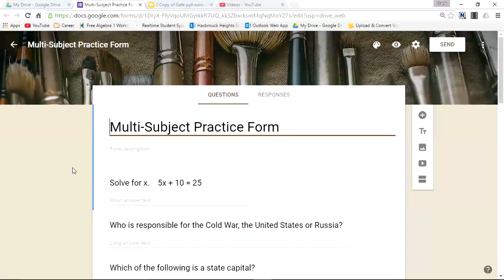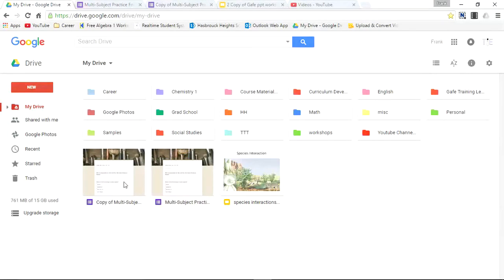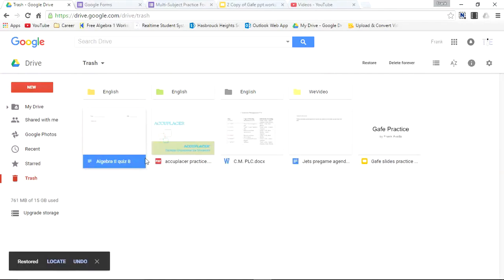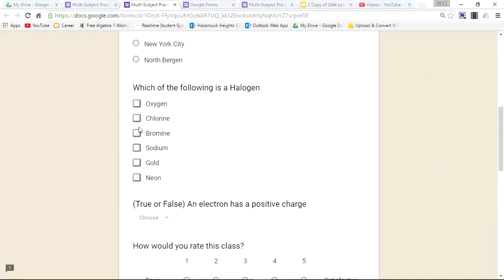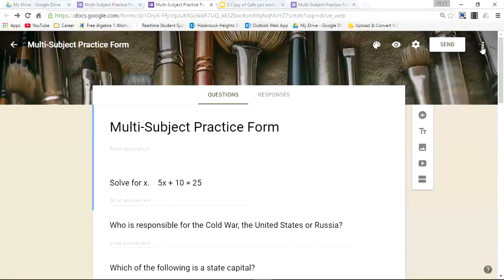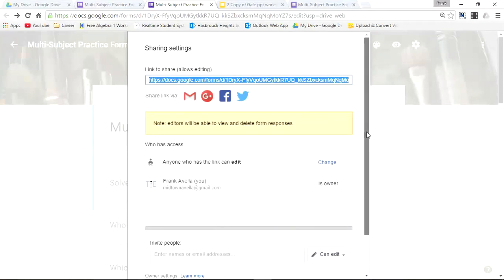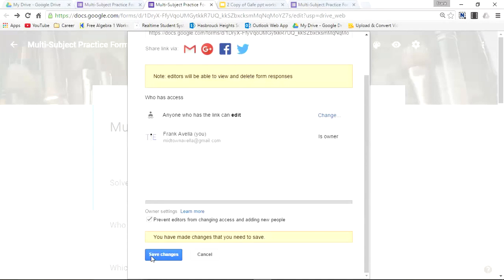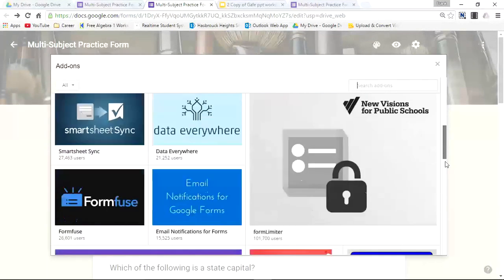Manage Google Forms Files: Google Certified Educator Training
This video helps individuals to make copies, trash, insert add-on, etc, while managing their forms as Files.